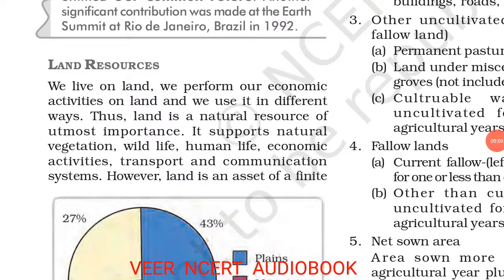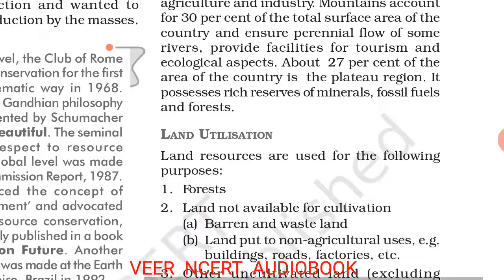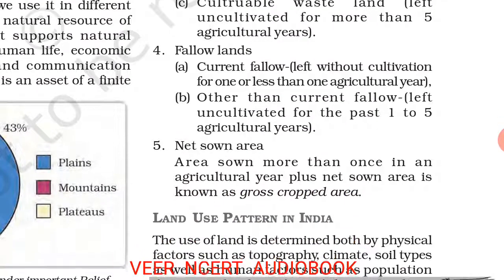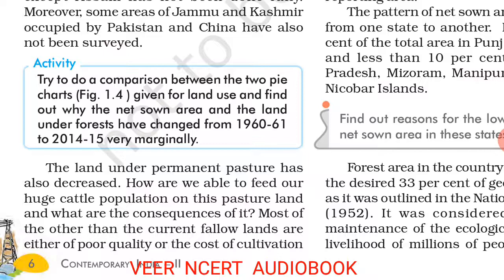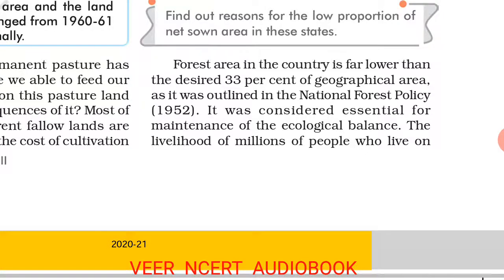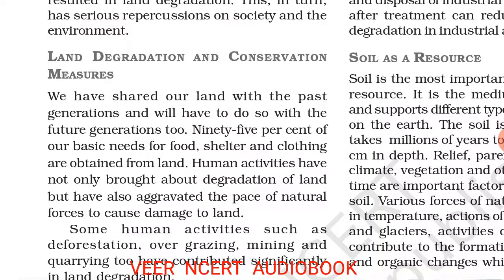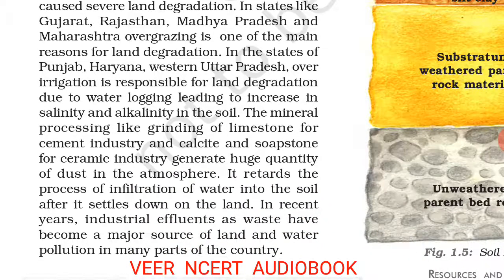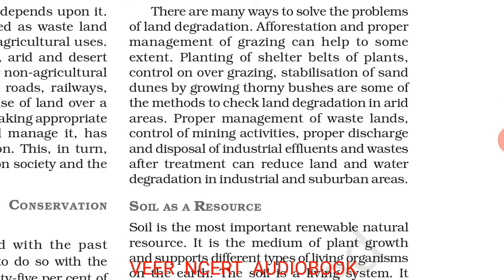(Reading Only) NCERT Class 10 Contemporary India Chapter 1 (Resources and Development) Part 3